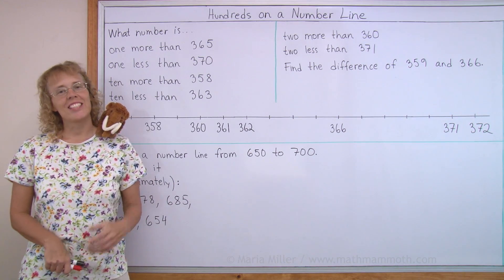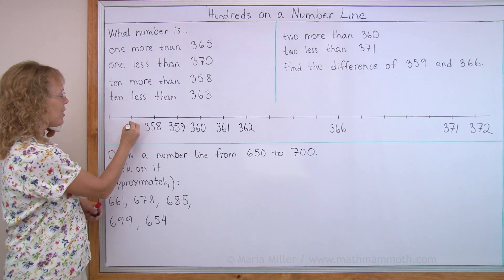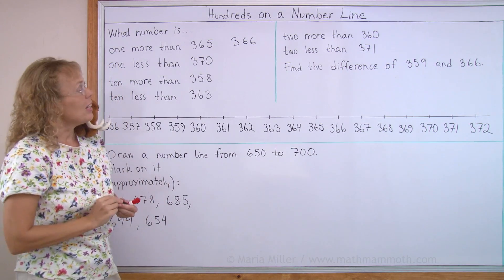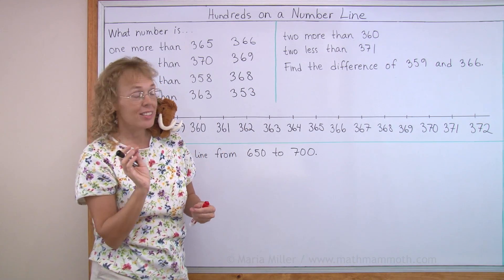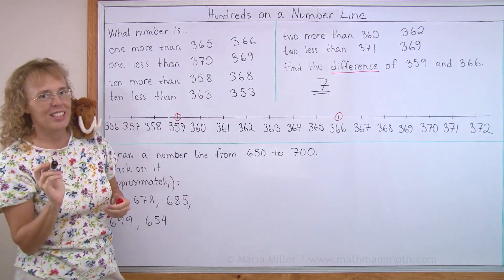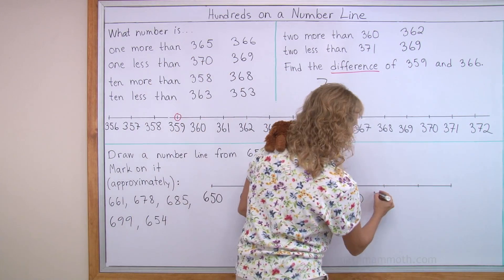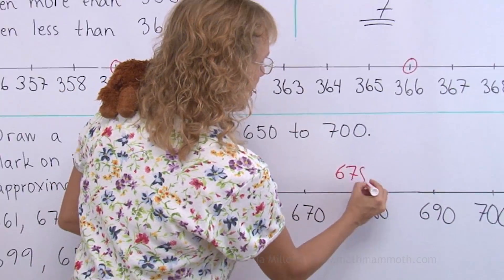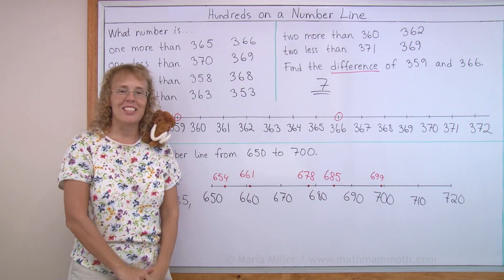Three-digit numbers on a number line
In this easy math lesson for 2nd grade, we place three-digit numbers on a number line.  We also find which number is one more/less, two more/less, or ten more/less than a given number. This lesson naturally follows the study of place value and three-digit numbers - please see the earlier lesson on those topics